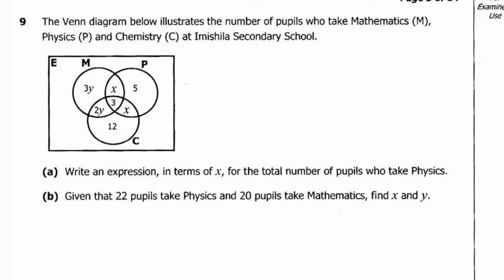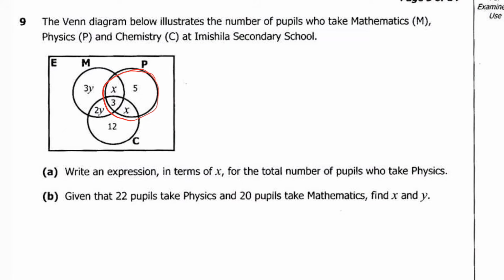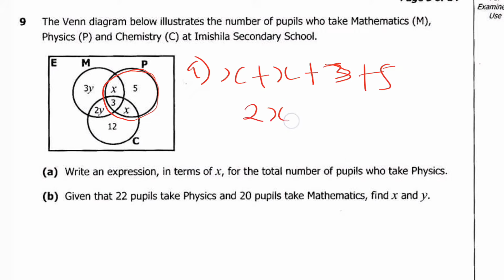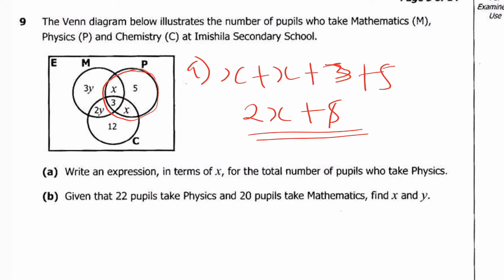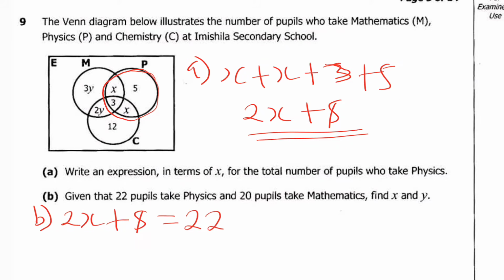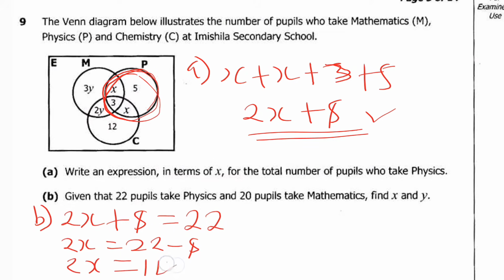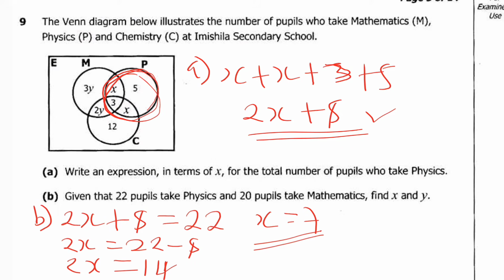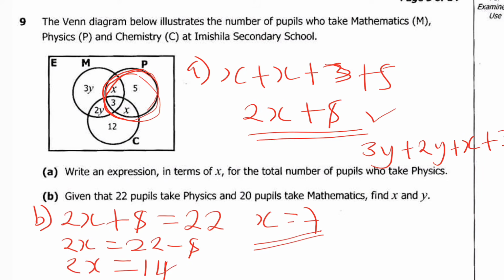Set Problem | Mathematics 2025GCE Exam preparation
Struggling with set notation and shading Venn diagrams? Let’s break it down!
In this revision video, we tackle the set expression B ∩ (A ∩ C) and show you exactly how to shade it step-by-step on a Venn diagram.

You will learn:
✔️ What B ∩ (A ∩ C) means
✔️ How to interpret and shade it correctly
✔️ Tips for scoring full marks on set questions in Paper 1

Perfect for your 2025 GCE Mathematics Paper 1 revision!